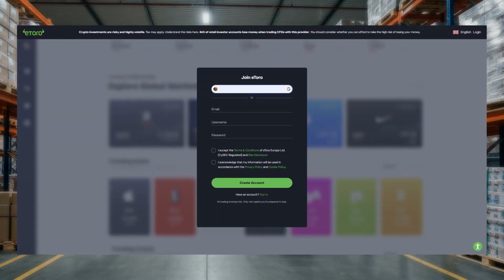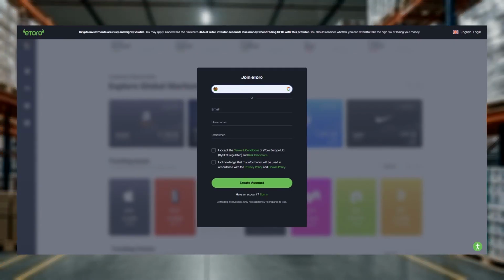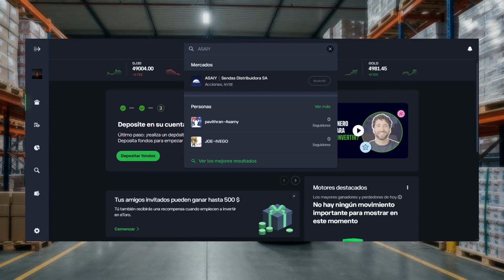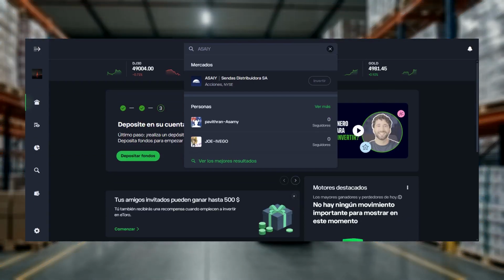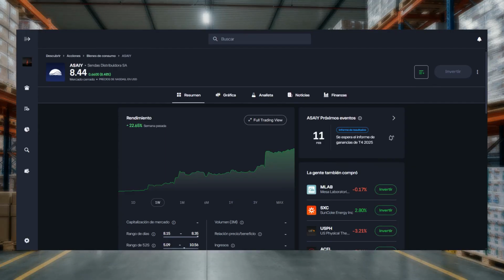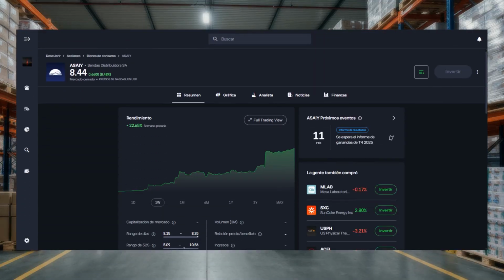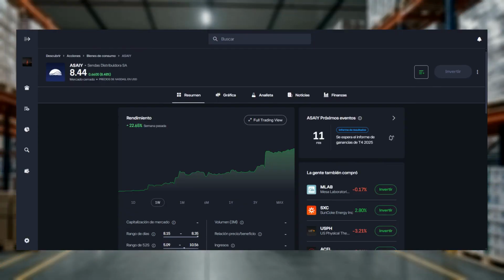How to Invest in Sendas Distribuidora SA (ASAIY) Step by Step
Educational step-by-step guide showing how to buy shares of Sendas Distribuidora SA using a retail broker as an example.

This short guide explains what to check and the typical steps required to purchase shares of Sendas Distribuidora SA, listed on NASDAQ under the ticker ASAIY. Sendas Distribuidora SA operates in distribution and retail logistics, and this video focuses on the mechanics of placing a trade rather than offering investment advice.

Summary of steps covered:
1) Open a brokerage account (we use eToro as an illustrative example). 2) Complete account verification using an identity document and deposit funds. 3) Use the platform search to find the ticker ASAIY and confirm the correct listing. 4) Review the company page and price chart, then enter the amount you want to invest and submit the order. 5) Check your portfolio to see the new position.

This content is educational only and does not constitute financial, investment, tax or legal advice. Always do your own research and consider consulting a licensed professional before making investment decisions. Market conditions, liquidity and trading hours may affect order execution; if the market is closed your order may fill when trading resumes. If you do not have sufficient funds the platform will prompt you to add money before confirming a trade.